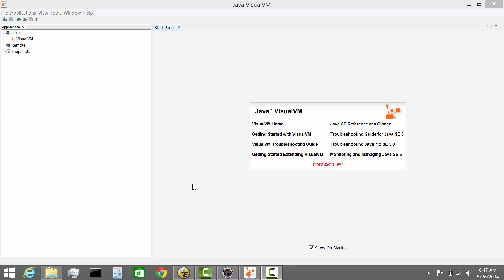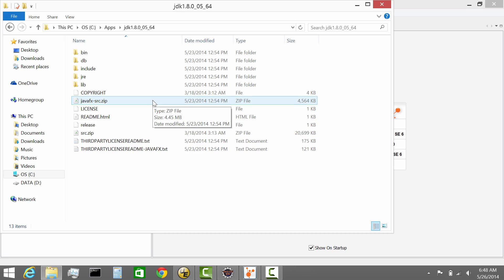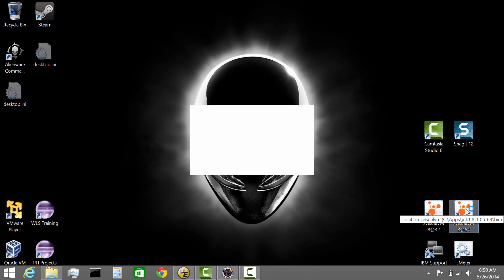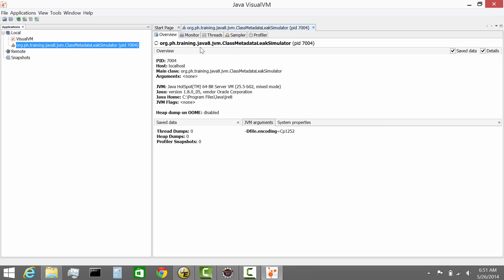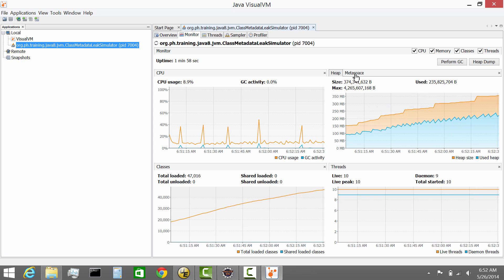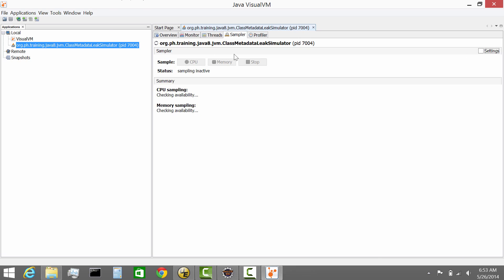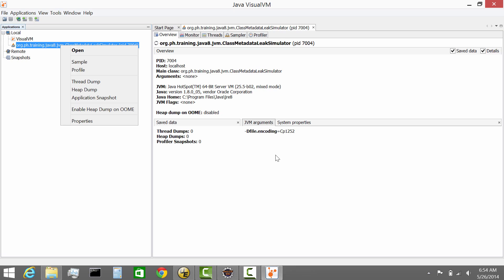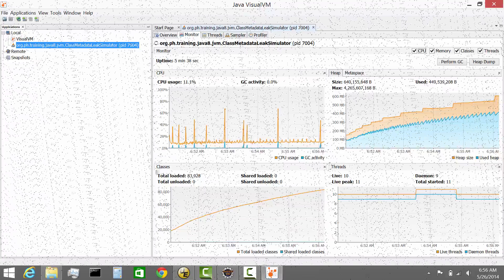Java VisualVM - Introduction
Java VisualVM Tutorial